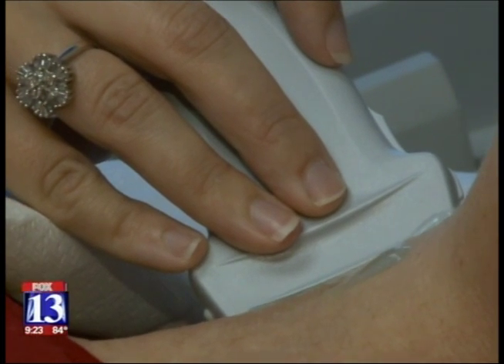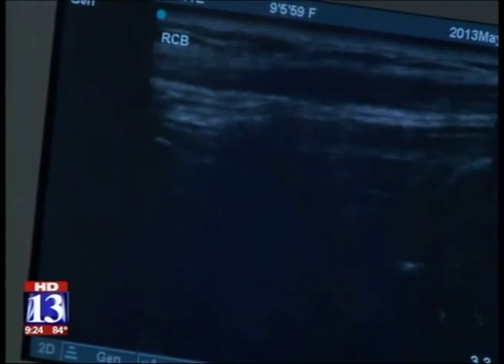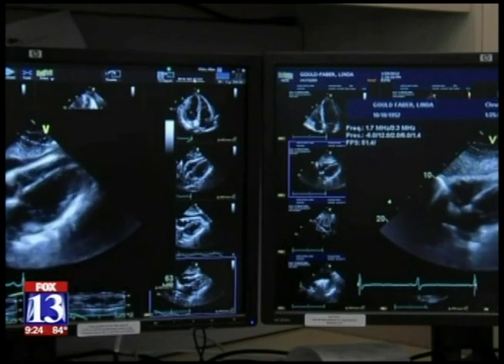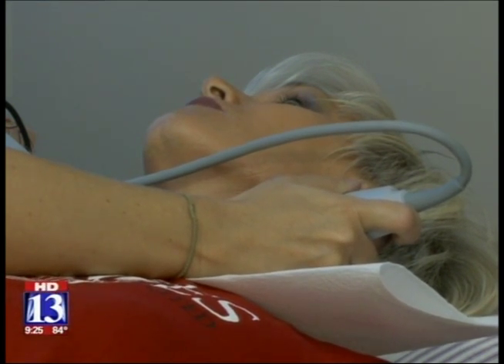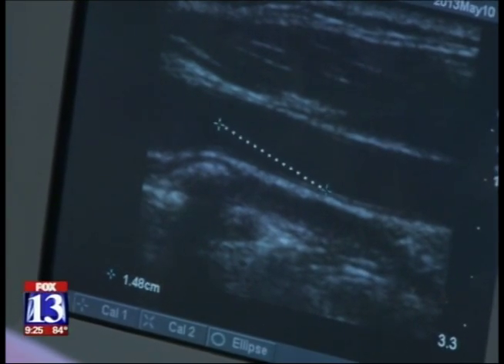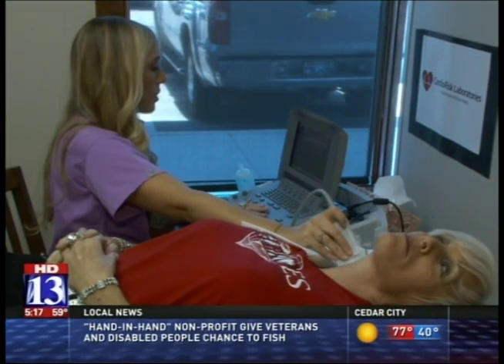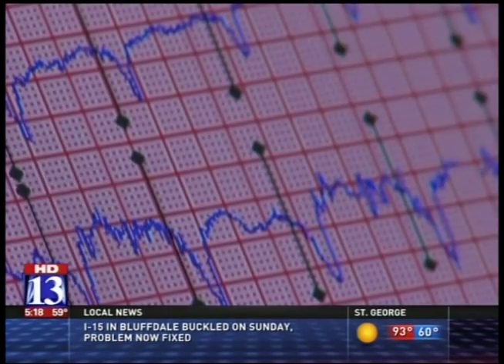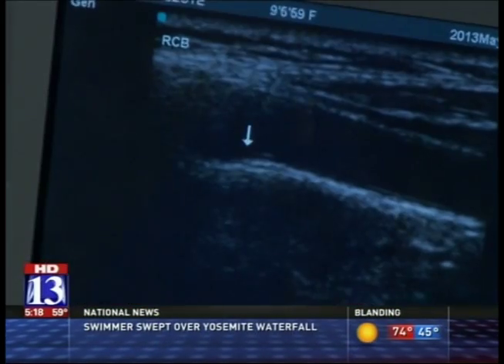CardioRisk Laboratories in South Jordan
CardioRisk Laboratories, evaluates the amount of plaque in arteries that can prevent heart attacks and strokes.